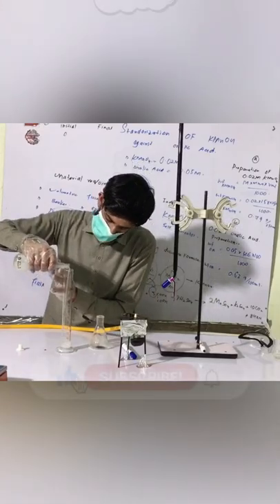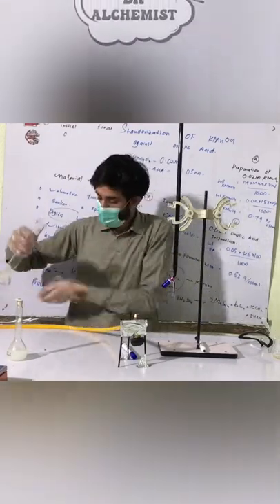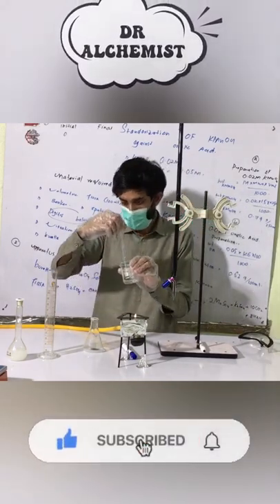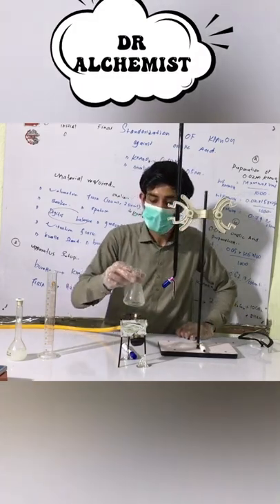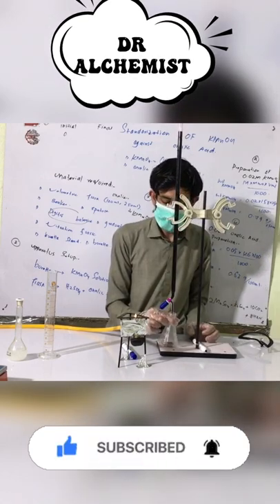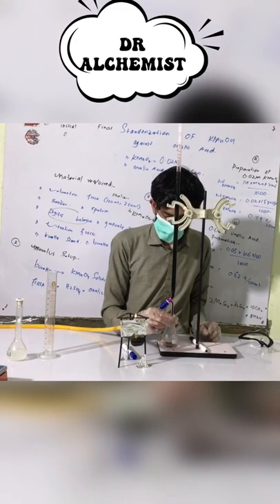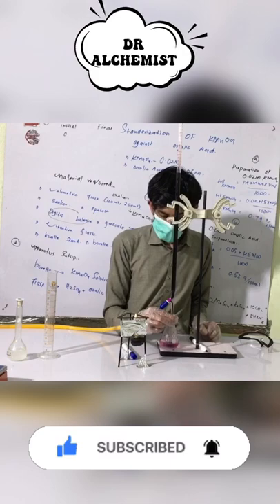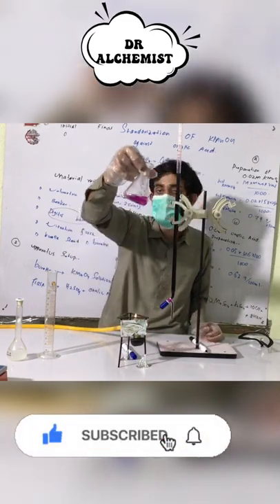Titration Experiment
This is Redox titration experiment add oxalic acid in titration flask and few drops of H2So4 to and heat it on burner after heating start drop wise addition of KMno4 to it Kmno4 reduce and color disappear at start but as the end poit reach the pink color appear that show end Experiment

And must share you question with us